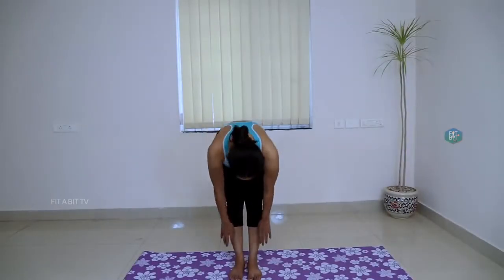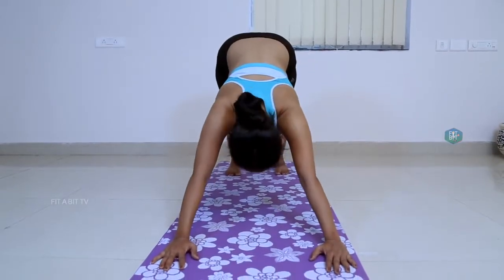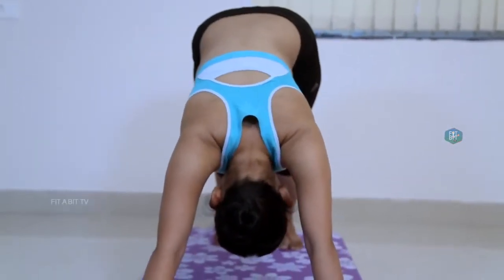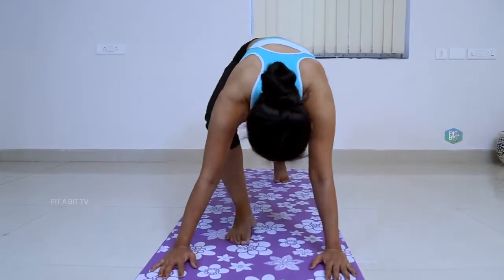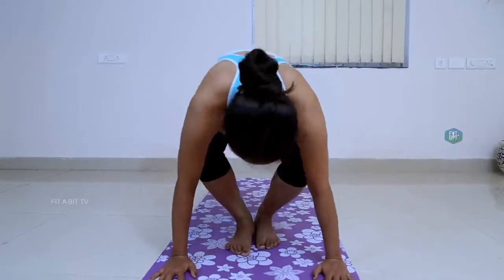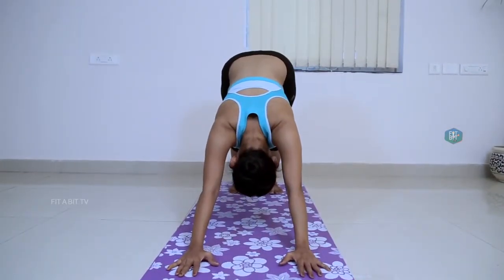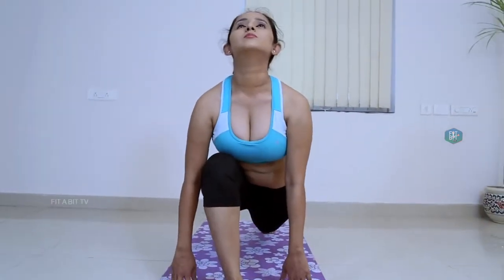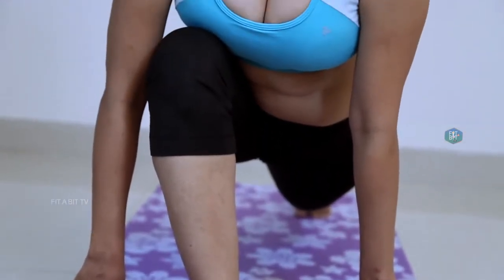yoga Steps Yoga for Beginners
jh